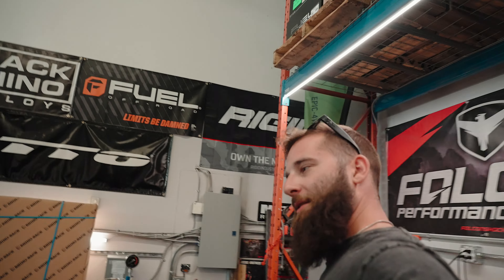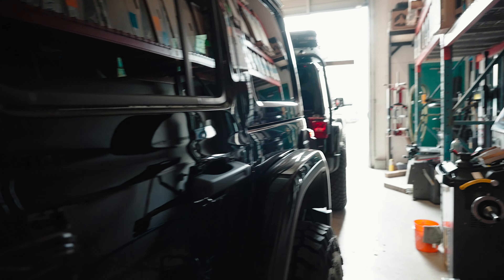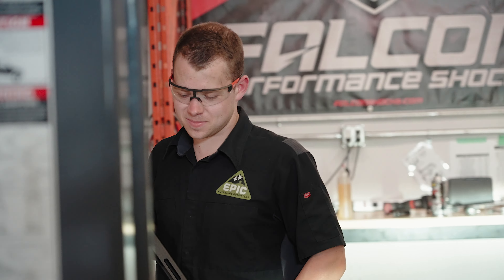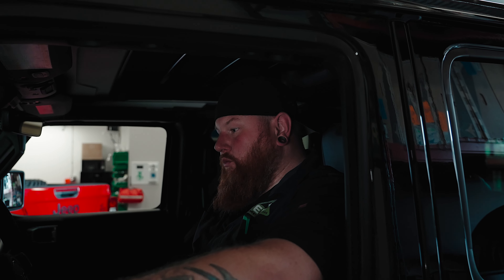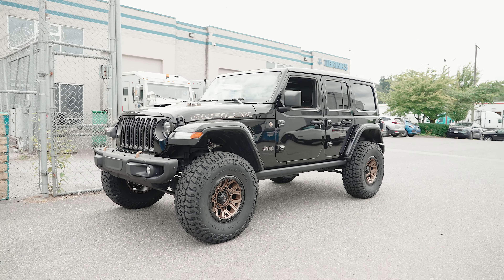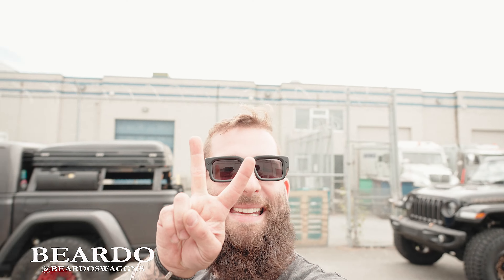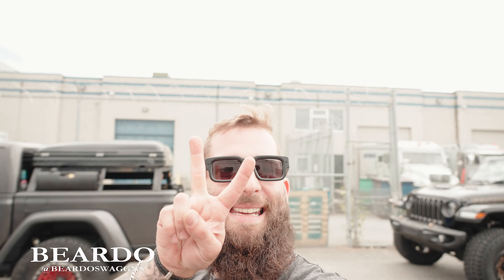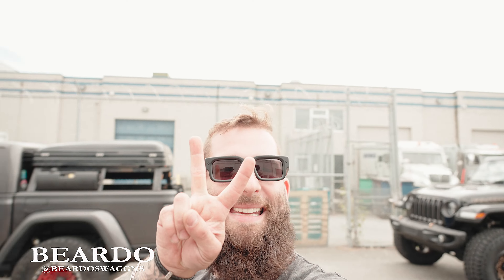Lifting one of the FIRST 392 Wranglers in Canada with EPIC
We are back at the shop with EPIC Adventure Outfitters, and today they are lifting one of our customers new Jeep Wangler 392's!
We believe this to be one of the first lifts done to this model in Canada!

White Rock Dodge and Epic Adventure Outfitters are partnered up to bring BC the best lifted Jeep and Ram product available!

Click here if you want to learn more about White Rock Dodge

White Rock Dodge is made of motor heads, car guru's, and enthusiasts! We aim to bring you the most entertaining content around!